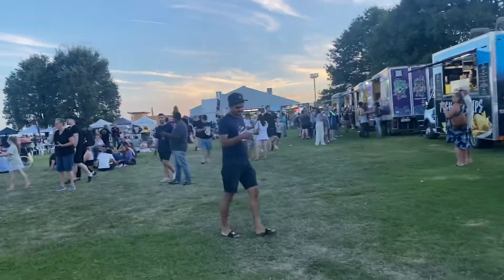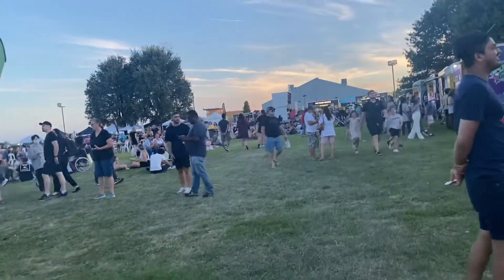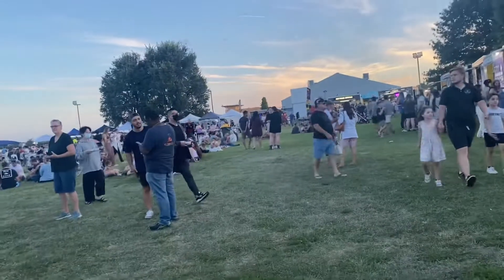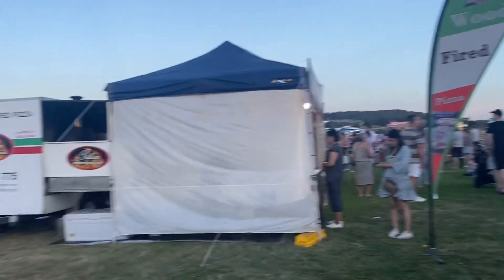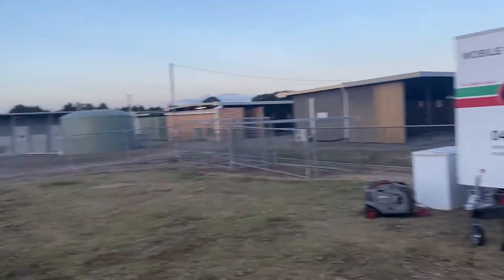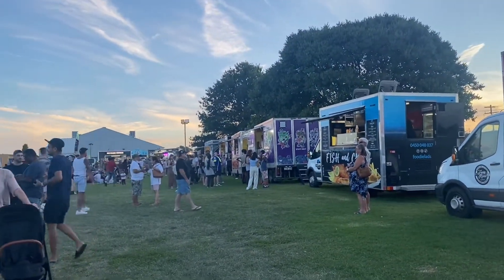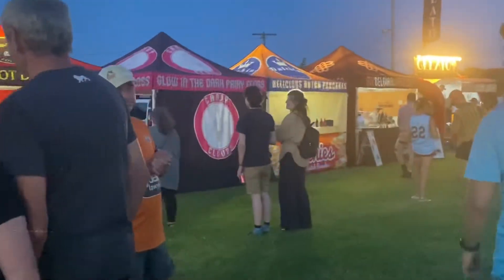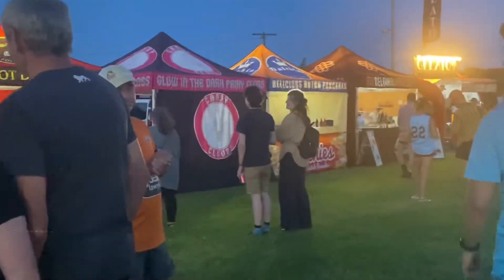Goulburn N8t mkt